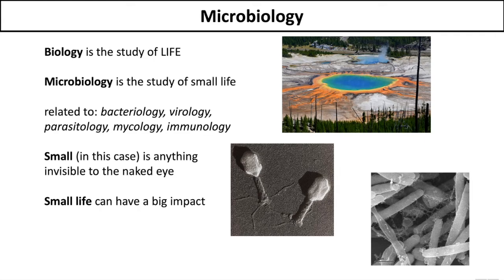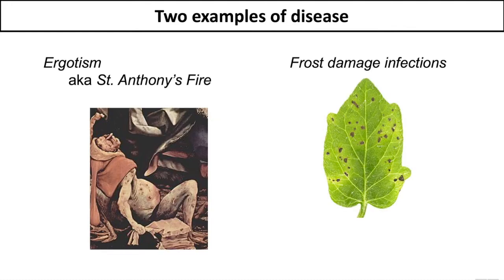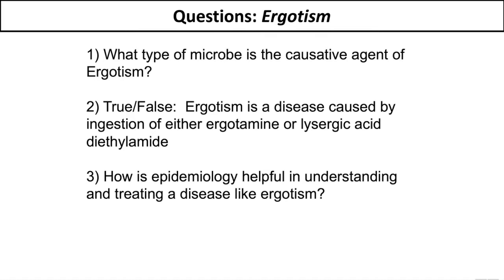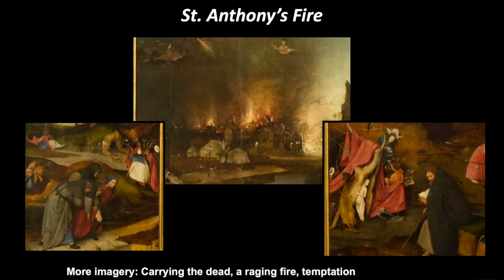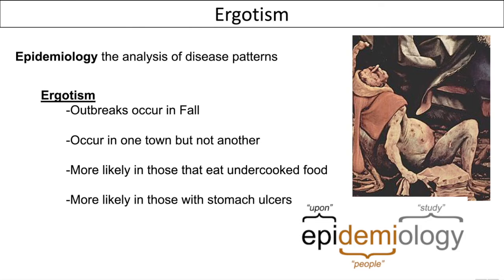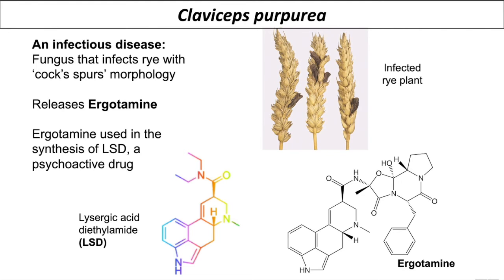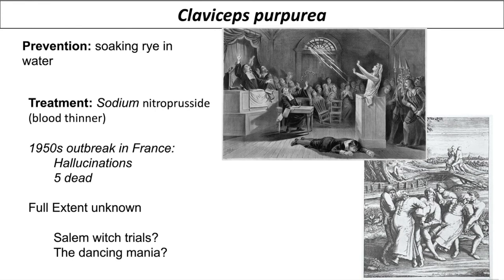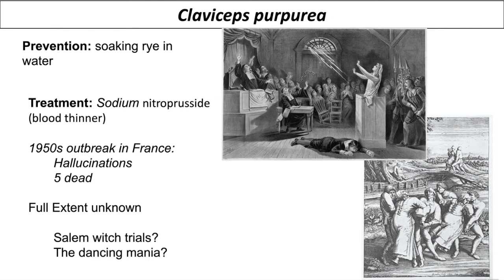Microbiology series part 1 St. Anthony's Fire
Learn about microbiology through some real world examples.